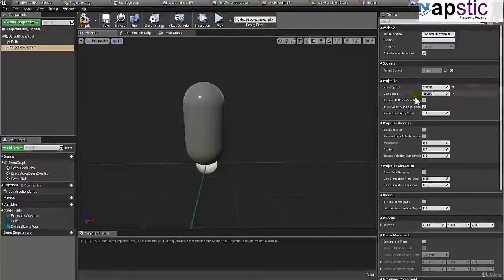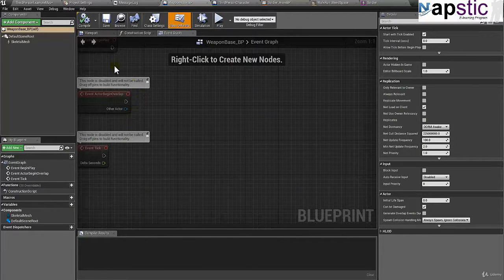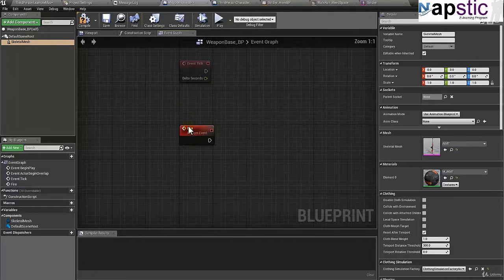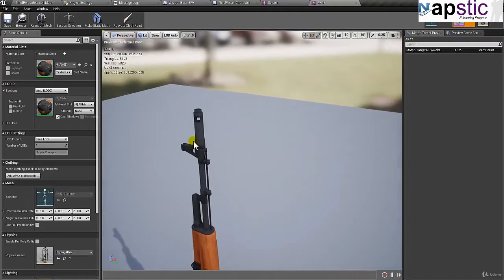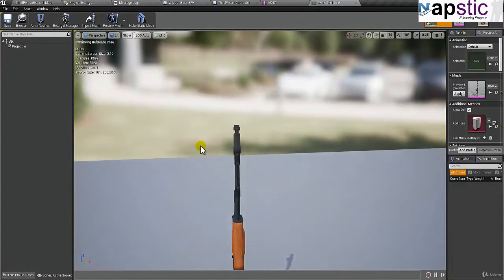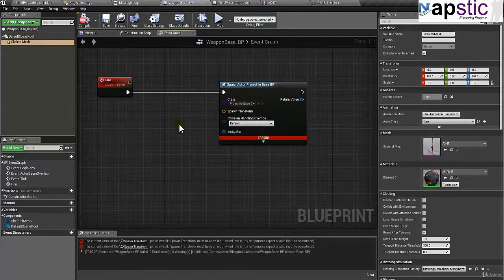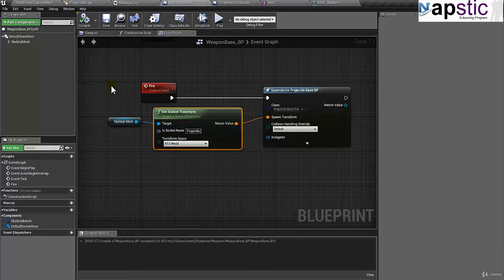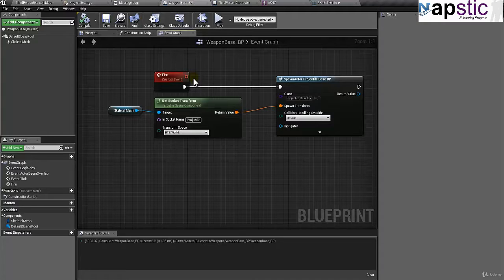6 Setting Gravity Acceleration